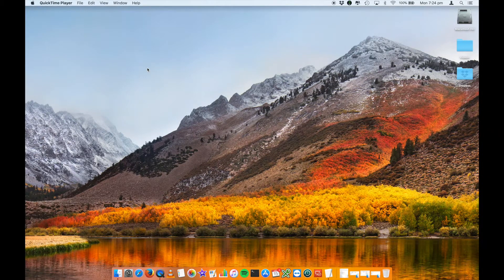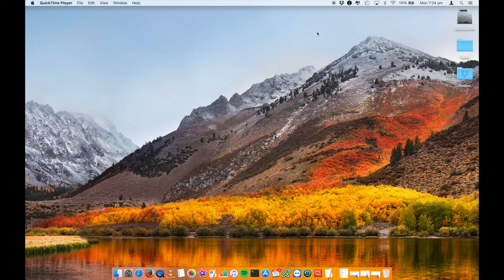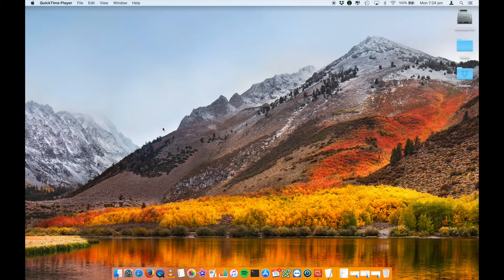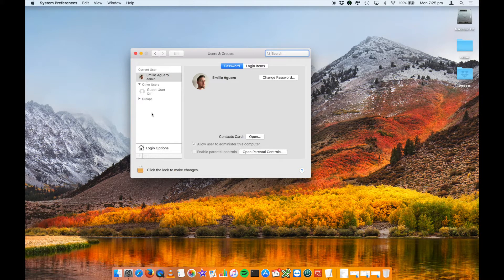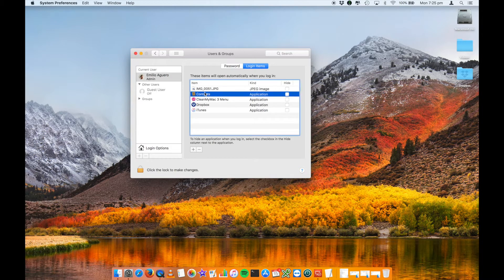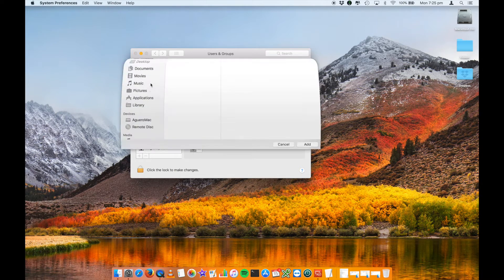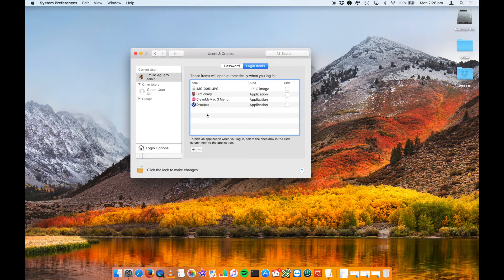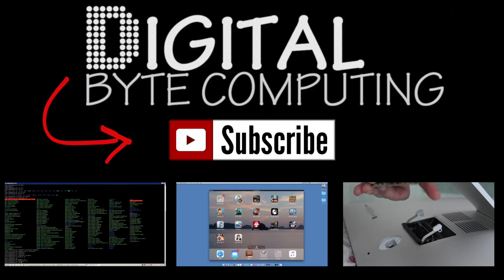How to remove startup / login apps on macOS High Sierra